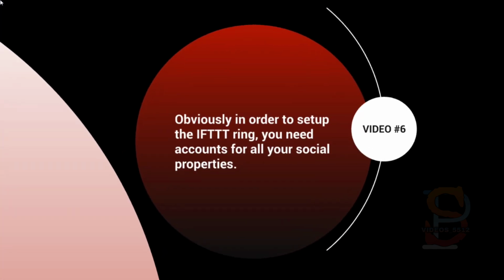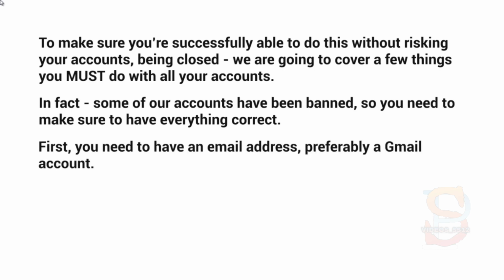Automatic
Boost Your YouTube Channel